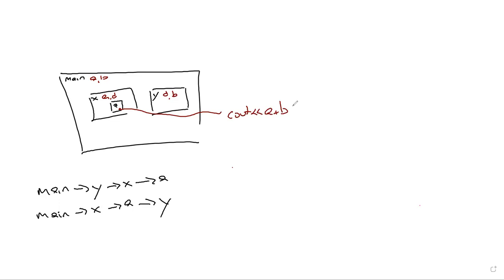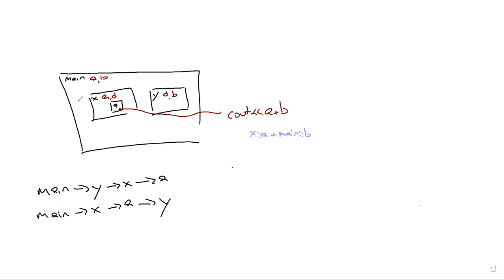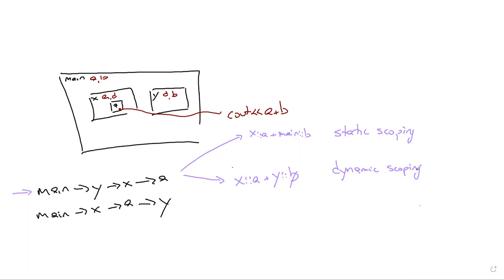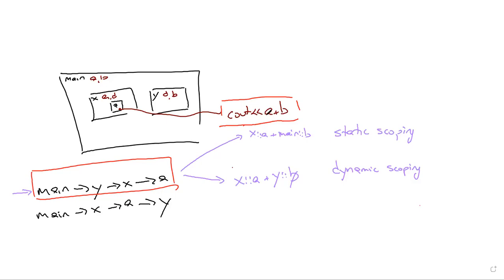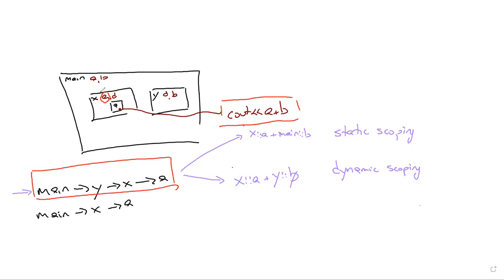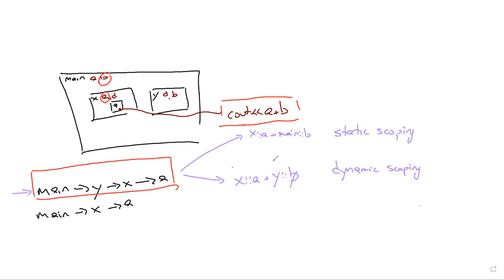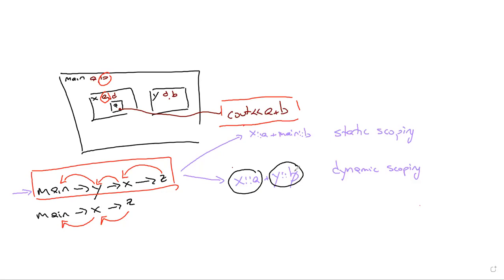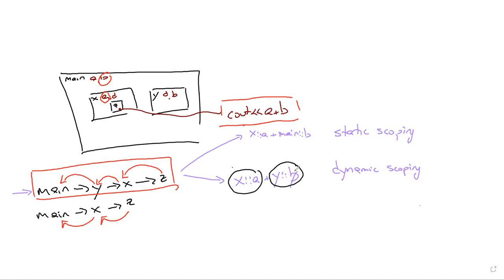PPL 5.2 - Types of scopes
Static and dynamic scopes